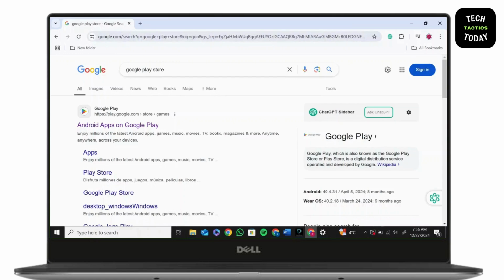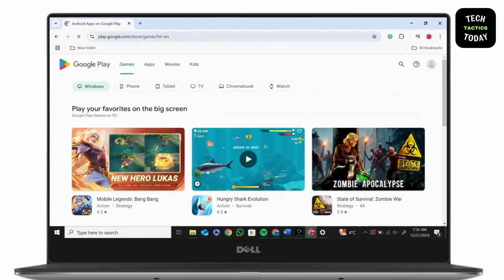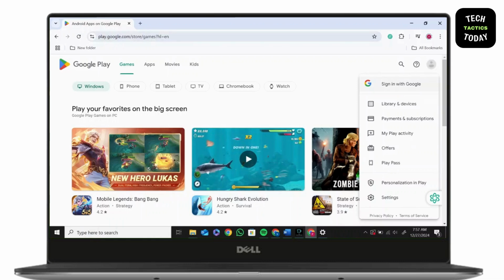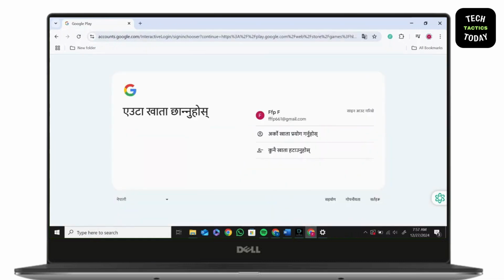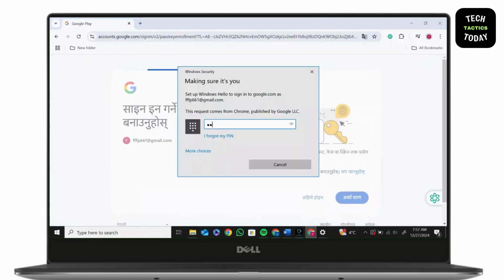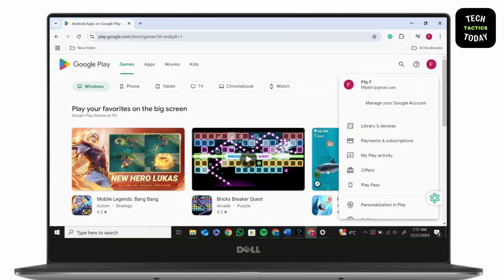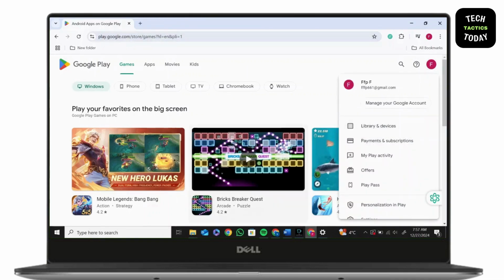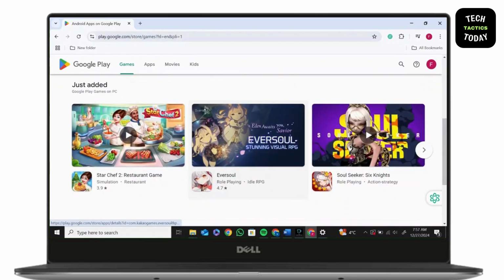How to Create a Google Play Games Profile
Welcome to our step-by-step guide on "How to Create a Google Play Games Profile"! If you want to get started with Google Play Games and level up your mobile gaming experience, this video is for you. We'll show you how to set up your Google Play Games profile, link it to your Google account, and personalize it for a better gaming experience. From creating your profile to customizing your gamer ID, these tips will help you get the most out of Google Play Games.

Timestamps: 00:05 How to create a Google Play Games profile
00:25 How to link Google Play Games to your Google account
00:40 Tips for customizing your Google Play Games profile
00:55 How to manage your Google Play Games profile settings